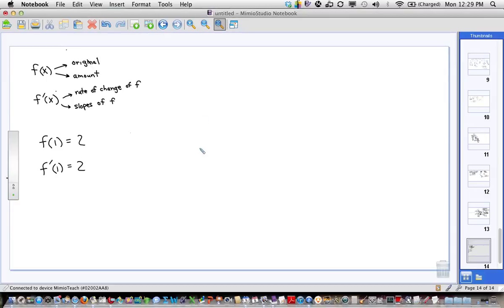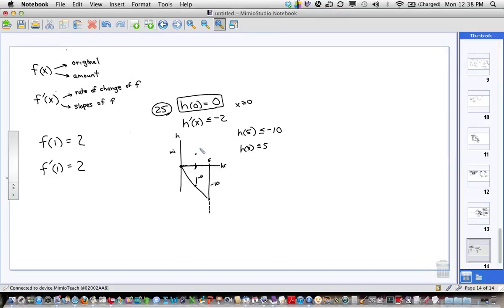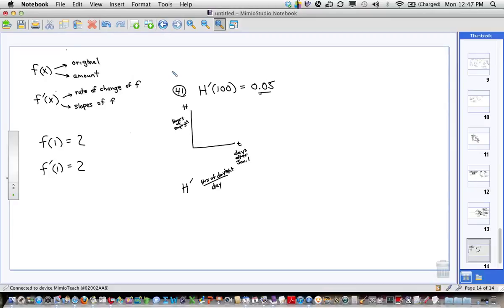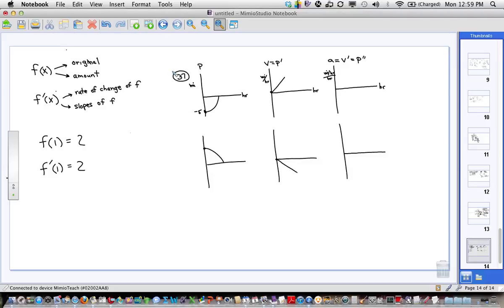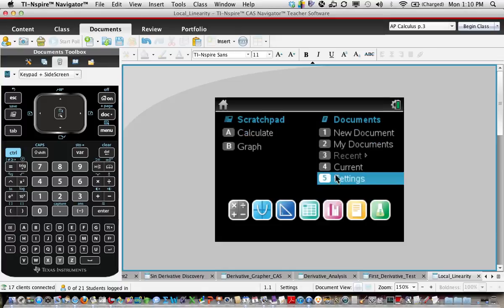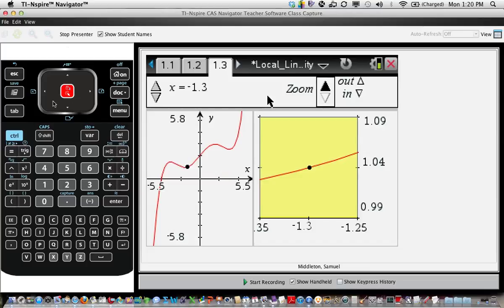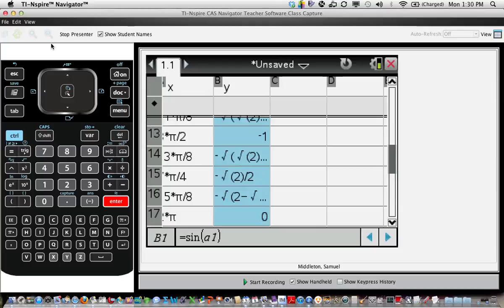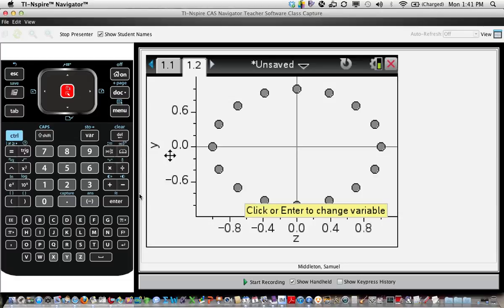Nov. 5 Class Video